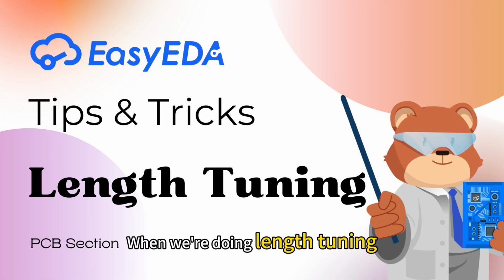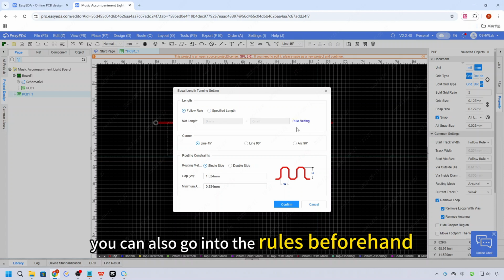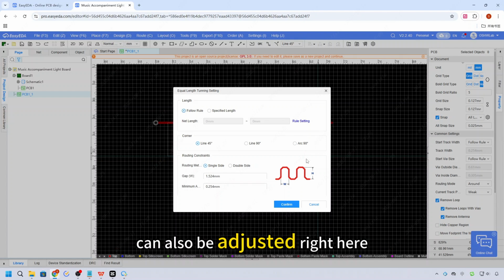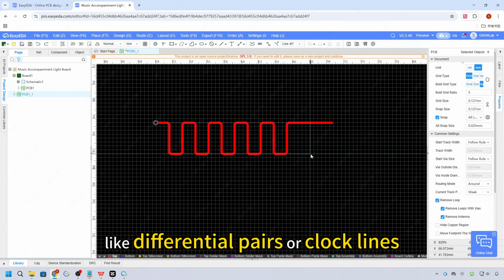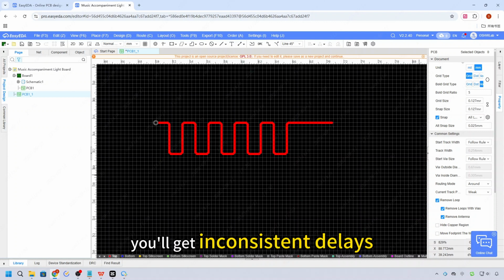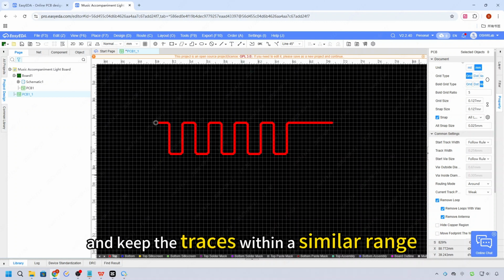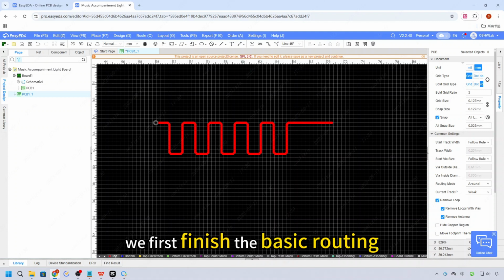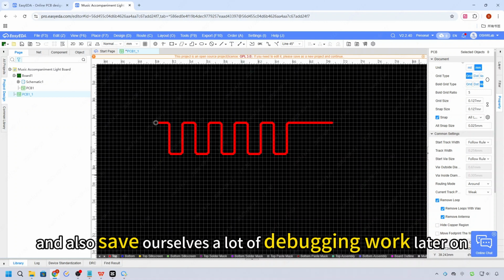Quick Tips [PCB 20]: Length Tuning